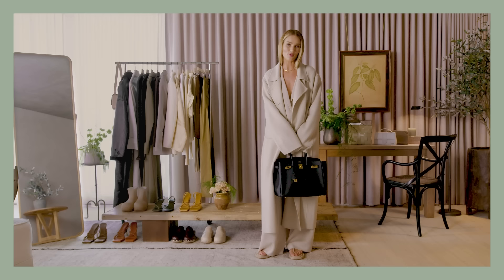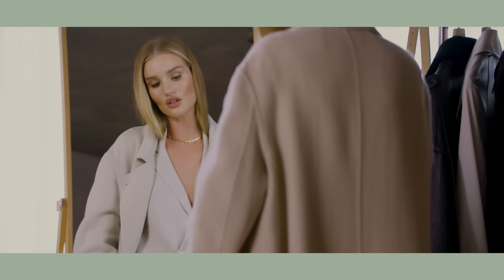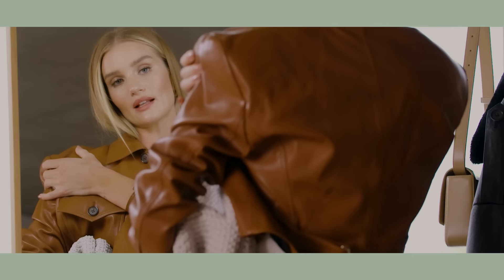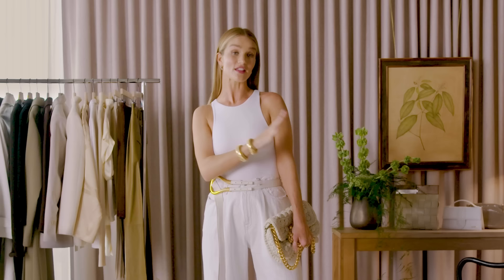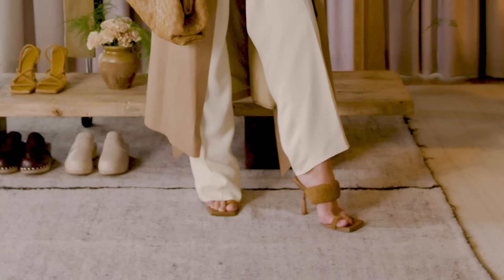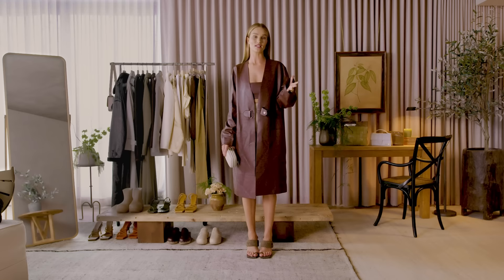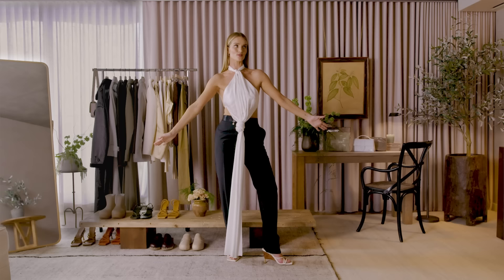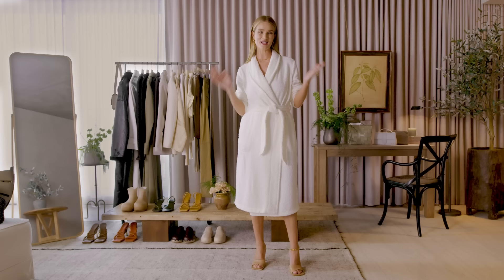Every Outfit Rosie Huntington-Whiteley Wears in a Week | 7 Days, 7 Looks | Vogue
Model Rosie Huntington-Whiteley shares her favorite wardrobe pieces (tailored trousers, bodysuits, and more) in the latest installment of Vogue’s 7 Days, 7 Looks.

Director: Rom Bokobza
Director of Photography: David Keninger
Editor: Tajah Smith
Producer: Gabrielle Reich & Naomi Nishi
Director, Creative Development, American Vogue: Anna Page Nadin
Market Editor, Vogue: Rachel Besser
Stylist: Emma Morrison
Style Assistant: Bin Nguyen
Makeup Artist: Nikki Deroest
Hair Stylist: Cervando Maldonado
Camera Operator: Asher Strauch
Gaffer: Brendan Boyle
Audio: Destiny Farrant
Set Designer: Sage Griffin
Covid Supervisor: Maureen Sherwood
Production Assistant: Kristen Rakes
Filmed at: 1 Hotel - West Hollywood

00:00 - Intro
00:09 - Monday
02:22 - Tuesday
03:38 - Wednesday
05:53 - Thursday
07:44 - Friday
09:08 - Saturday
10:17 - Sunday